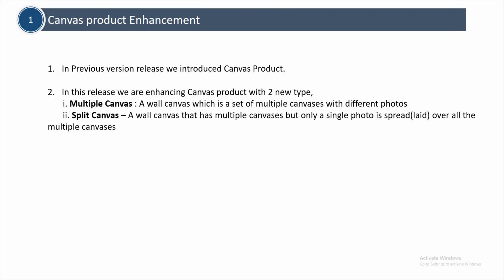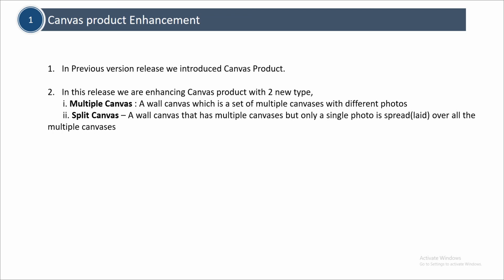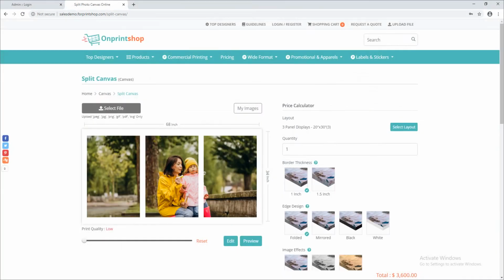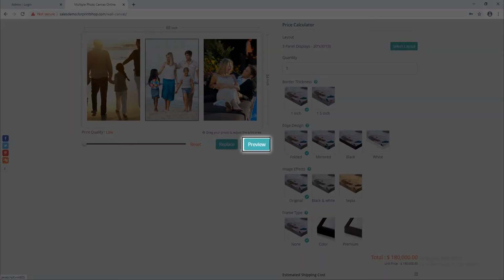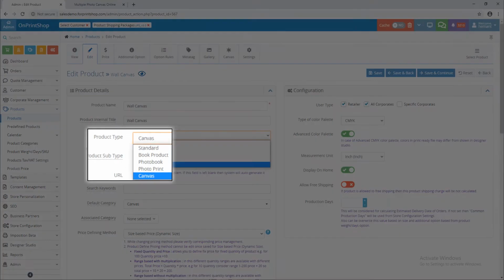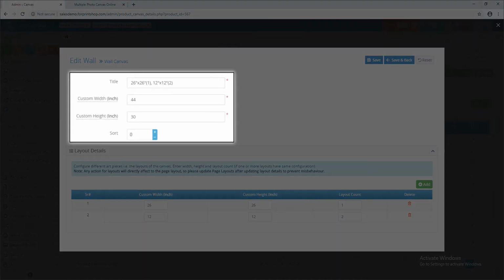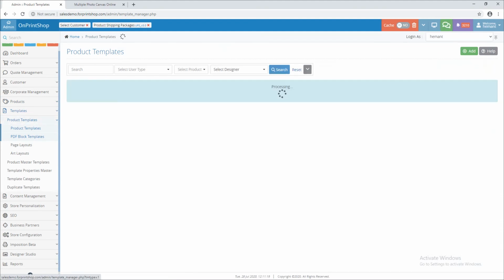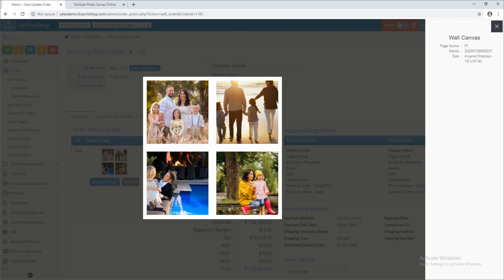Canvas Product Enhancements | v7.3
You can now configure 3 different types of canvases for your customers, regular, multiple-photos, and split photos. Have this feature configured and avail your customers to preserve their photo memories and decor their space with this different type of canvas prints. Watch the video to know more.